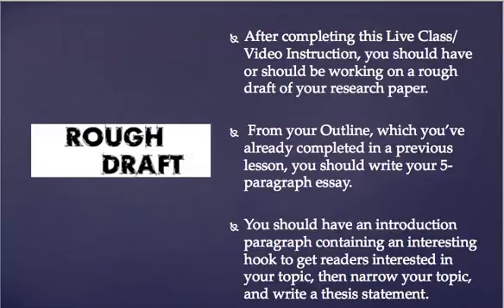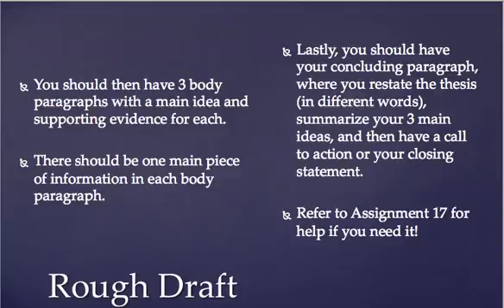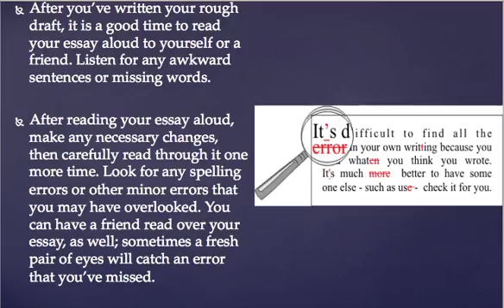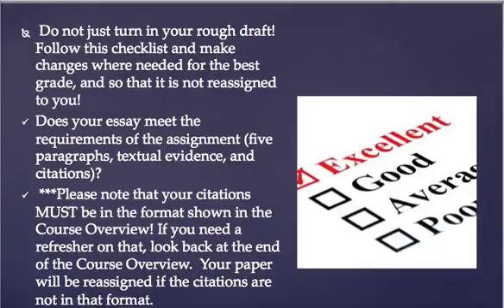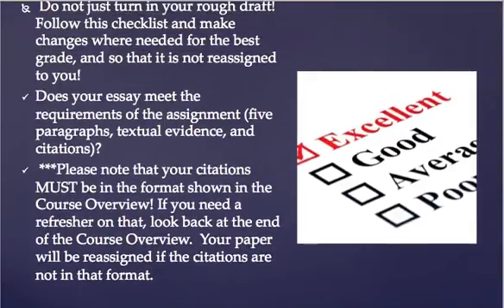LA 600B Unit 5 Live Class Research Report Final Draft